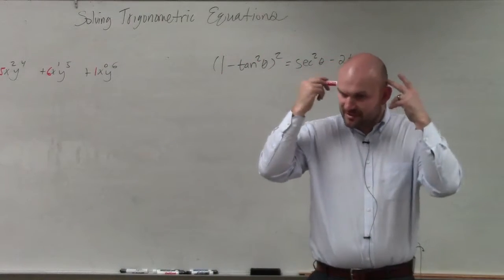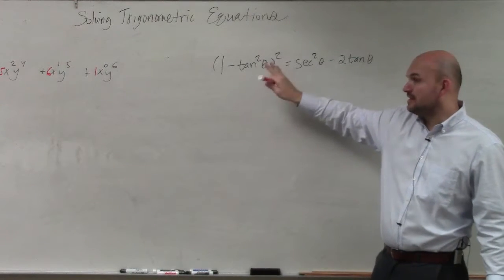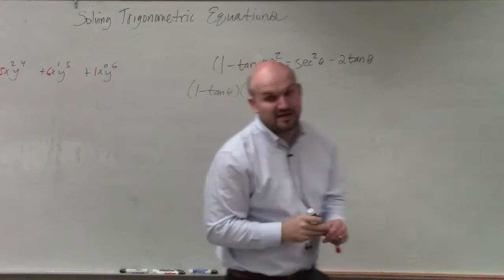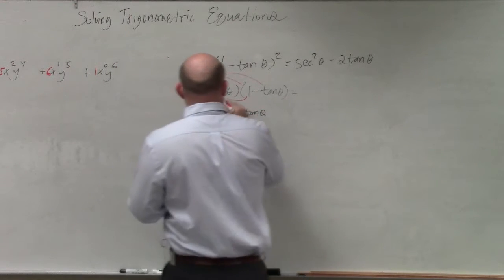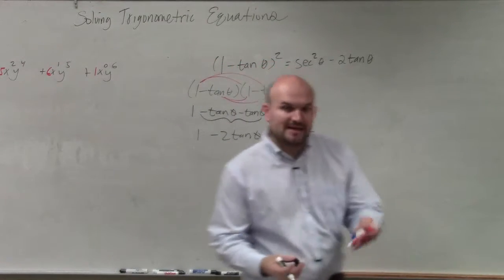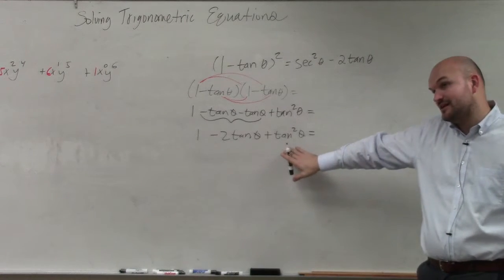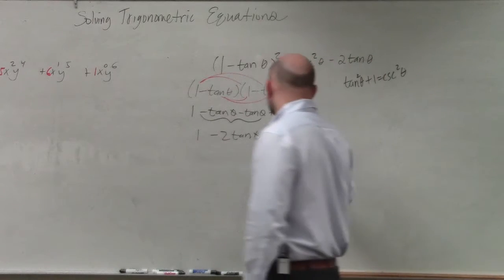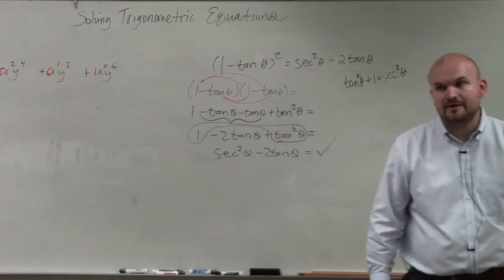Learn how to verify an identity squaring a binomial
👉 Learn how to verify trigonometric identities by expanding the trigonometric expressions.  When the given trigonometric expressions involve multiplications with more than one term in parenthesis, we start by expanding the expressions using the distributive property.

After we have expanded the expressions, we can apply any convenient method to verify the trigonometric identities. One very useful method is to convert the terms of the expressions into equivalent sine and cosine values and then simplify.